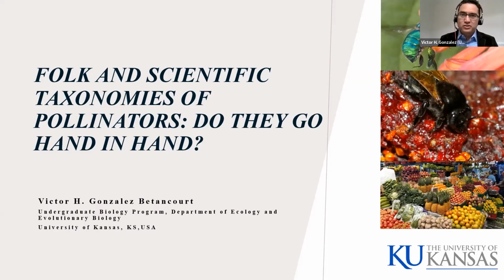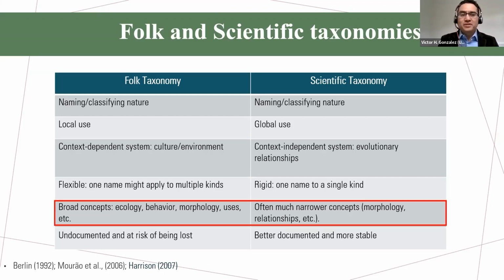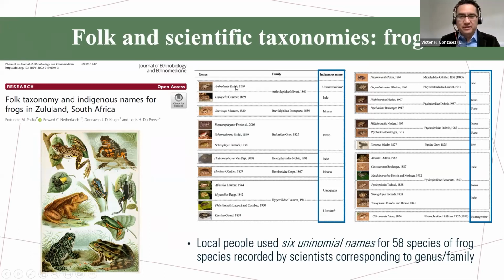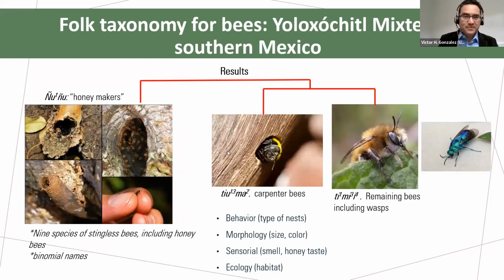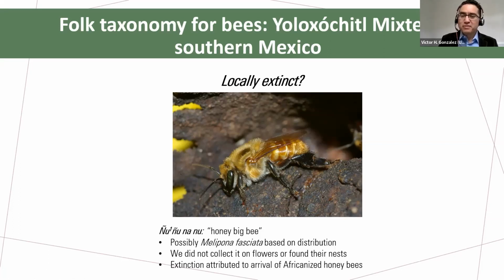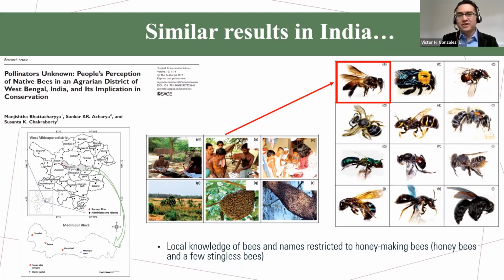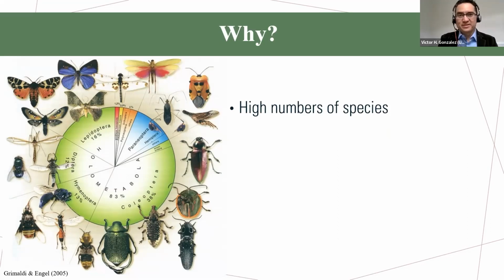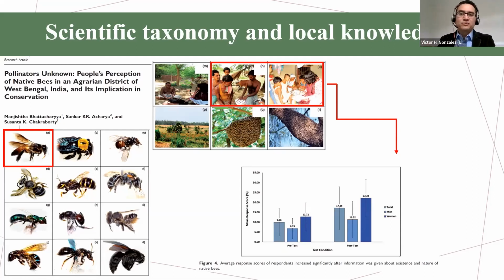Folk and scientific taxonomies of pollinators: do they go hand in hand ?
Decolonizing natural histories – Critical and practical perspectives in museum contexts – Conférences organised in the natural history museum of Neuchâtel the 15, 16, 17 march 2023 in collaboration with ETH Zurick D GESS and OCIM

Dr. Victor Gonzalez is an assistant teaching professor in the Undergraduate Biology Program and associate researcher at the Biodiversity Institute of the University of Kansas. Most of his research has focused on comparative morphological studies of native bees aimed at understanding their historical relationships and documenting their diversity, particularly from tropical areas. In collaboration with anthropologists and botanists, he has investigated the classification and importance of native bees and plants to indigenous peoples in Mexico and Colombia, including communities displaced by Colombia’s long-lasting civil war. His current research program includes behavioral and ecophysiological studies to better predict bees’ responses to climate change. He is actively engaged with government and non-government organizations in his native country of Colombia to enhance conservation efforts and to assess biodiversity and ecosystem services.

Naming and ordering life are part of our human nature. People have always named, identified, and classified organisms to make sense of the world around us. This type of traditional knowledge system (folk taxonomy) varies among cultures and regions, unlike the scientific taxonomy that uses a global system of communication based on stable concepts and principles. While in some cases folk taxonomy might be well developed and overlapped with the scientific taxonomy, in other cases it is limited and separated from the scientific system, as in the case of bees. Despite the ecological and economic importance of bees, research suggests that local people have limited knowledge regarding the full richness of bees. People recognize only a small fraction of bees that produce honey and relegate the remaining species to other taxonomic categories, if they recognize them at all. I will discuss the possible causes and the implications of this pattern for conservation efforts, which is likely to be widespread among insect groups.